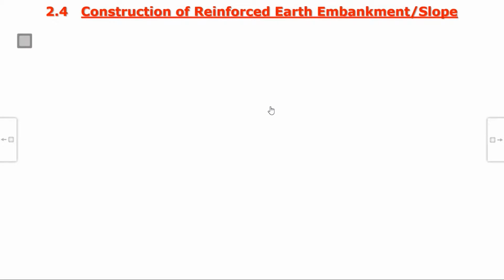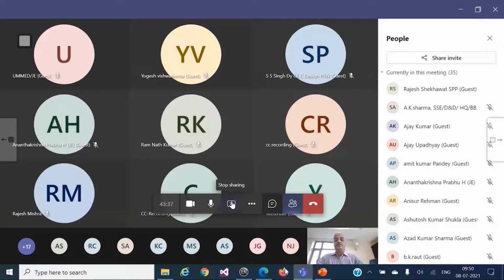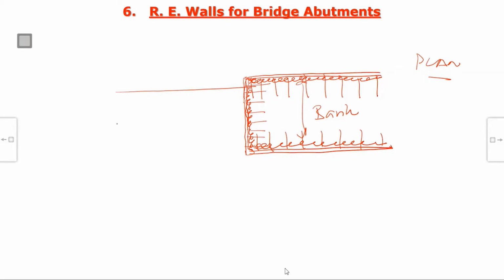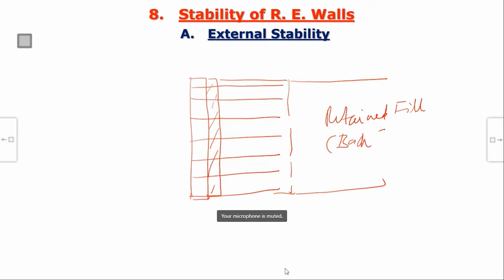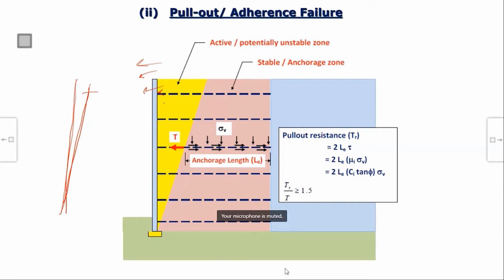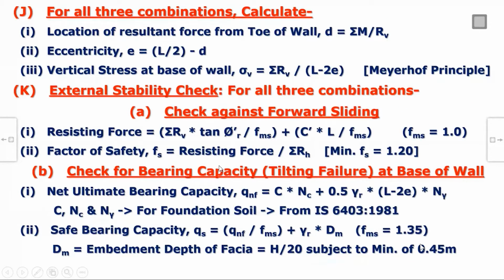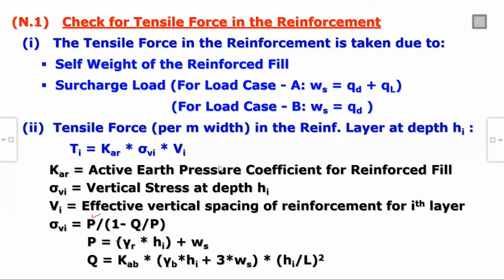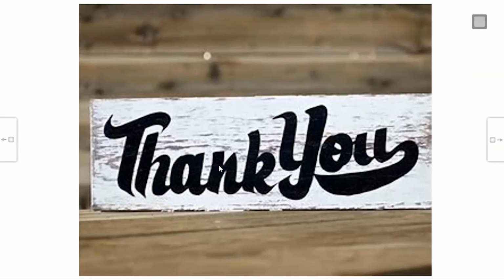Construction of Reinforced Earth Embankment / Slope